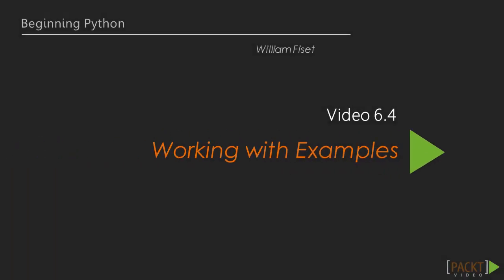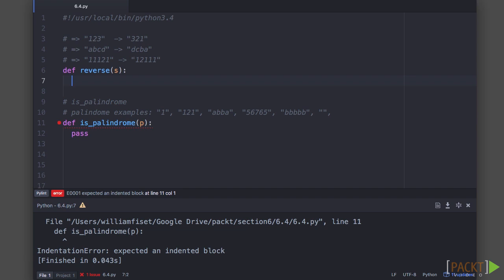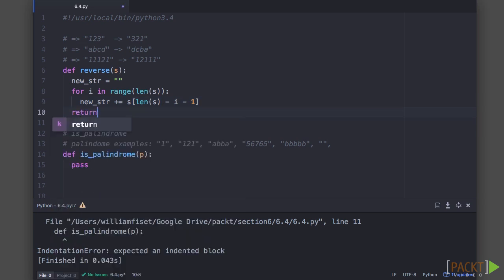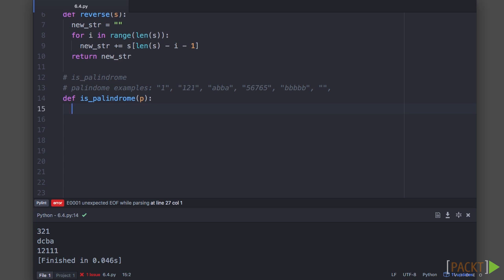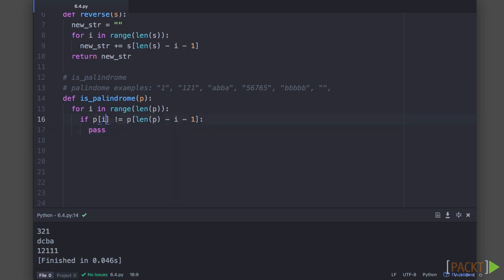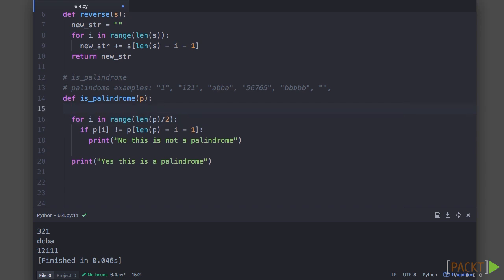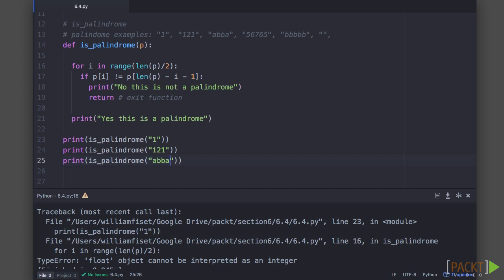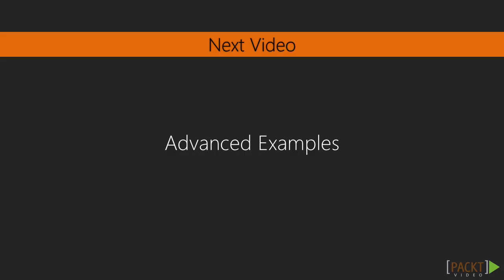6.4 working with examples